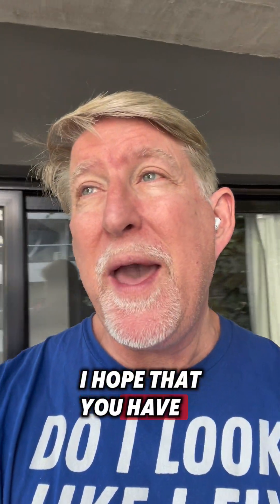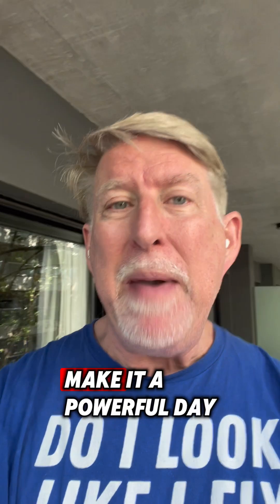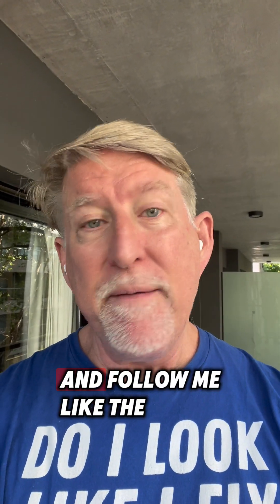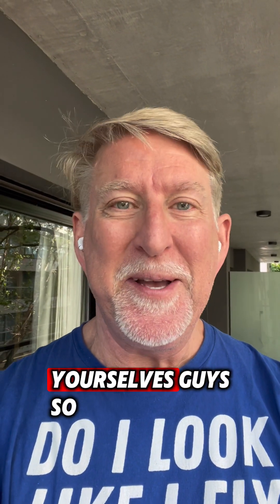Best way to fill your listing pipeline!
🔥 ATTENTION REALTORS! 🔥
Are you a motivated real estate agent who is making money but have that deep down anxiety about where your next listing/deal is? Would you like a GUARANTEED method to get HIGH-END listings without spending $$$?